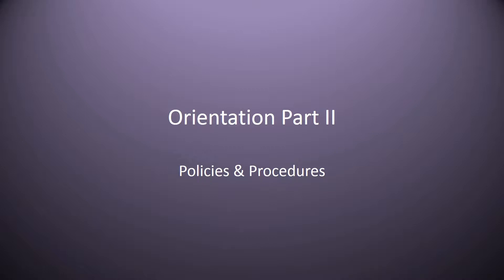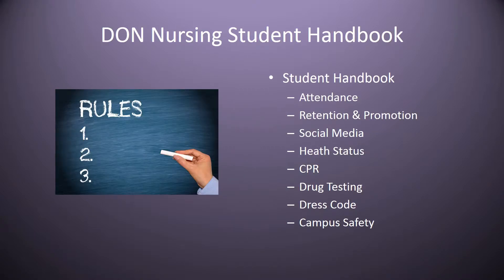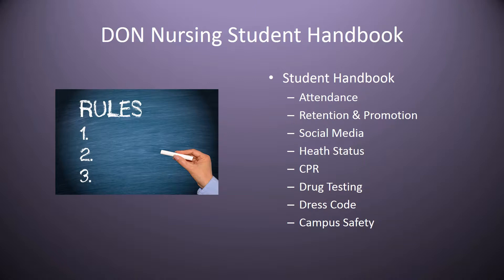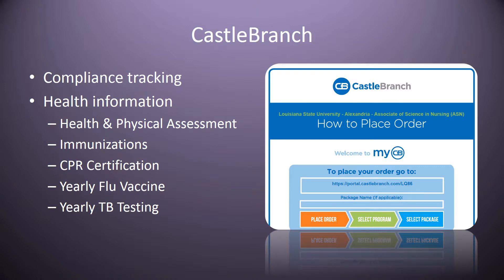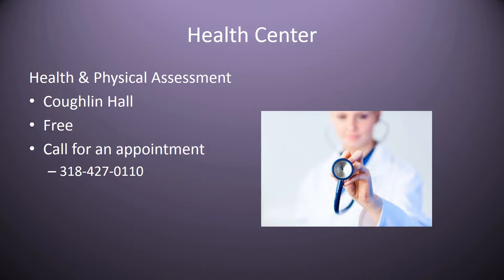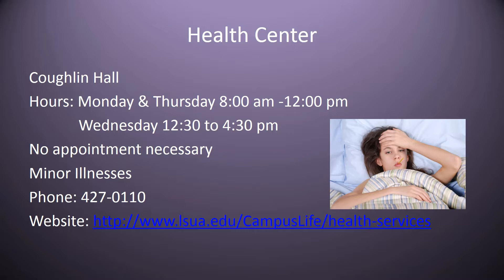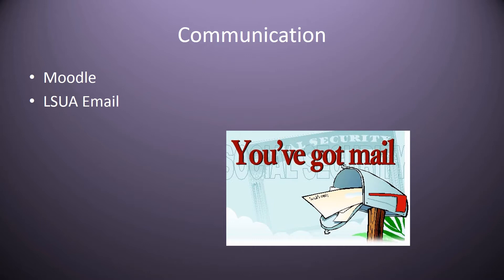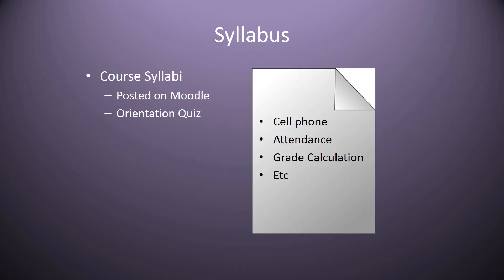LPN Transition Orientation Part II Policies Procedures PPT